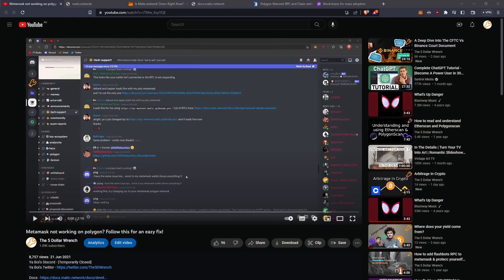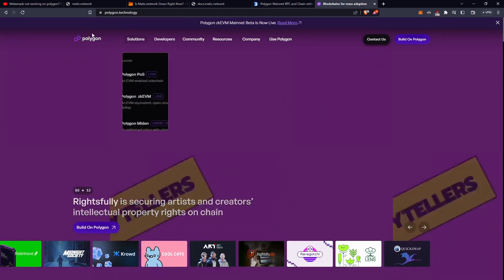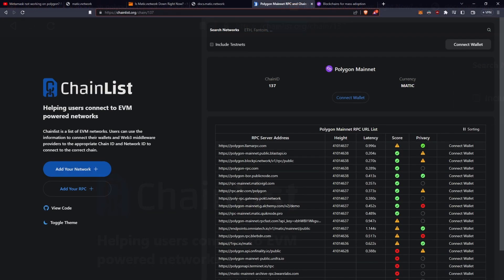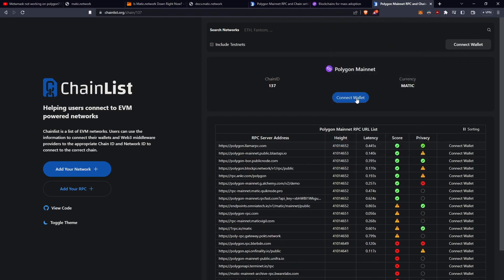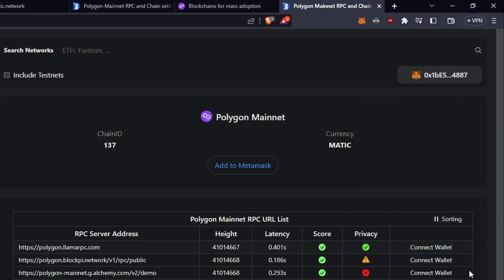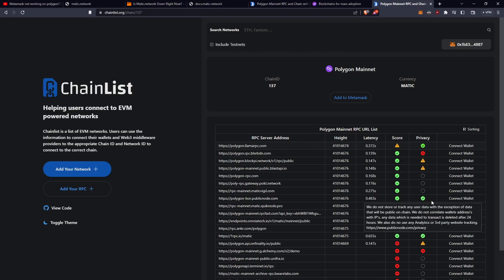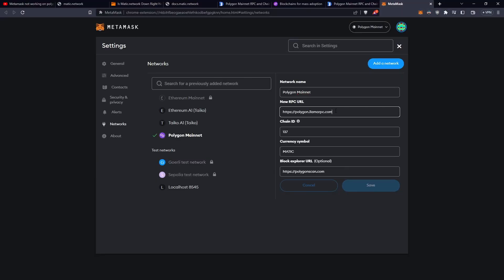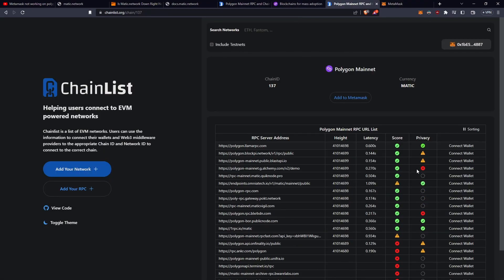Metamask not working on polygon? Follow this for an eazy fix! (UPDATE)